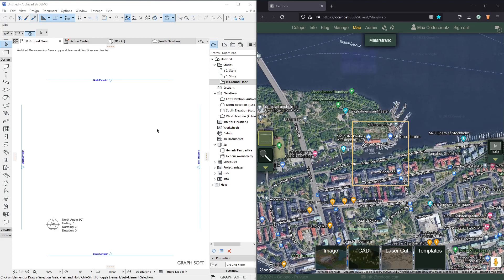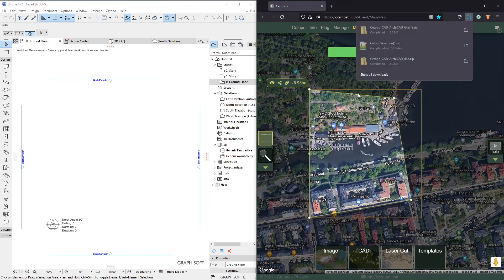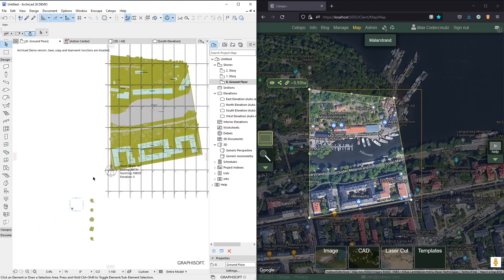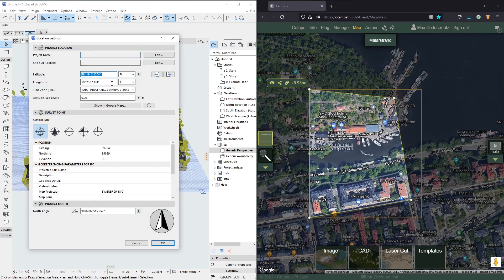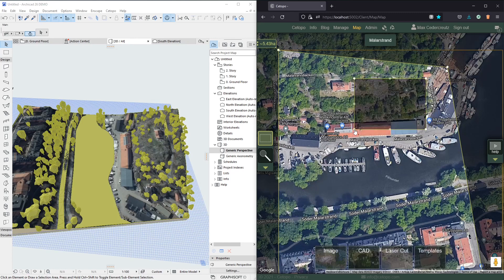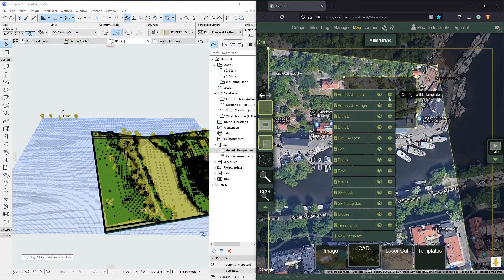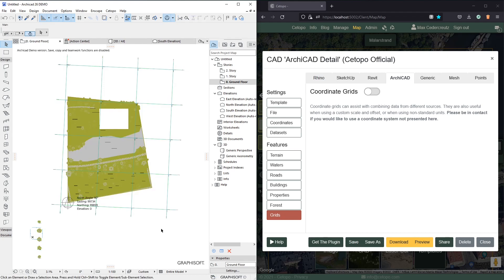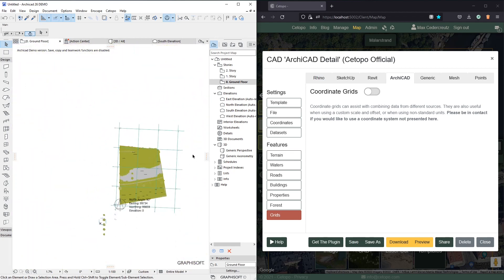Cetopo for ArchiCAD 26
A brief tutorial on using Cetopo with ArchiCAD 26